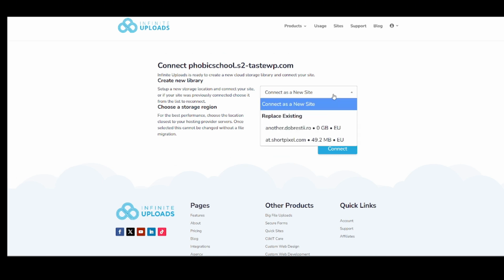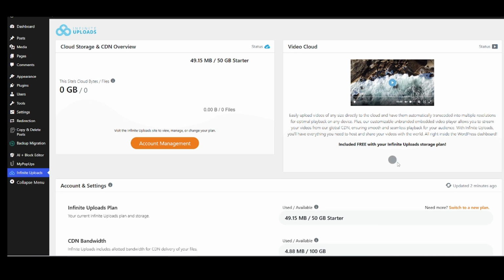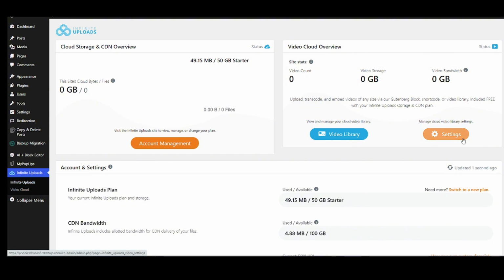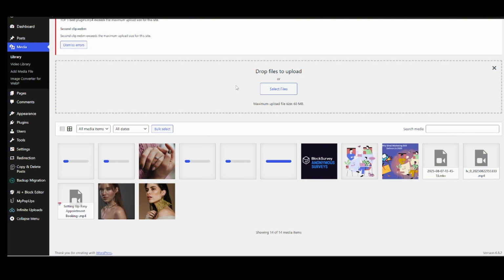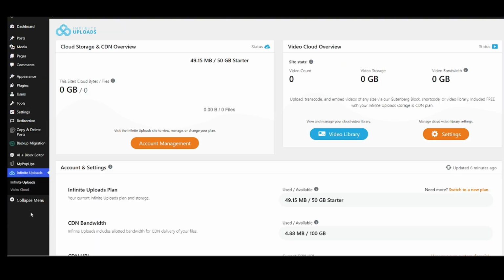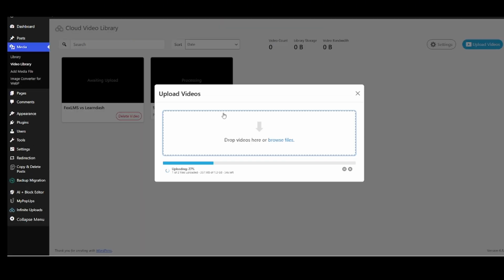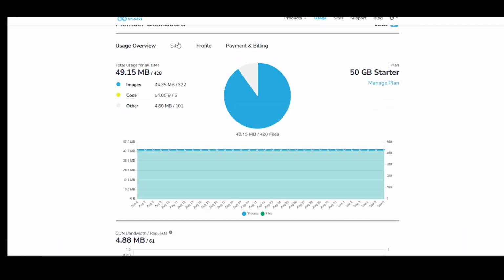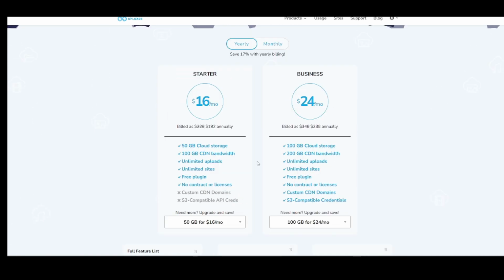Infinite Uploads - Full Review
Are you struggling with WordPress upload limits, slow backups, or costly cloud storage setups?
🚀 In today’s video, I’ll walk you through Infinite Uploads, a powerful WordPress plugin that solves one of the biggest problems website owners face: managing large media libraries without hitting storage caps or dealing with complex CDN configurations.

With Infinite Uploads, you can easily move your entire WordPress media library into a fast, scalable, and secure cloud storage system with just one click. No third-party accounts, no S3 headaches, no costly per-site licenses. Just simple, reliable performance for every website you run.

Why Infinite Uploads is a game-changer for WordPress sites
→ Solve upload limits, sluggish performance, and expensive storage overages.

How Infinite Uploads works under the hood
→ Uses a PHP stream wrapper to override the WordPress uploads directory. Everything you upload is stored in Infinite’s cloud—not your server.

Easy setup and syncing
→ Scan local media files, push them to the cloud with one click, and optionally delete local copies to free up hosting space.

Video uploads and streaming made simple
→ Upload large video files directly to the cloud, bypassing host limits. Infinite Uploads automatically encodes them into multiple resolutions for adaptive playback using a GDPR-compliant player (Gutenberg block or shortcode).

Scalable & cost-effective pricing
→ Pay only for the storage you use. Manage multiple websites with ease under one account.

⚡ Key Features of Infinite Uploads

✅One-click migration of media libraries
✅Seamless cloud storage + CDN integration
✅Automatic video transcoding for smooth playback
✅GDPR-compliant custom player for video streaming
✅No API keys or complex configuration required
✅Works across unlimited websites with simple, transparent pricing

📌 Why Choose Infinite Uploads for WordPress?

If you’ve ever tried setting up Amazon S3, Google Cloud, or other CDNs for WordPress, you know how painful and expensive it can get—especially when managing multiple sites. Infinite Uploads eliminates those struggles by giving you an all-in-one plugin that is fast, reliable, and designed for scaling your WordPress business.

Whether you’re a WordPress developer, blogger, eCommerce store owner, or agency, Infinite Uploads will free up your server, simplify your backups, speed up your site, and help you manage media storage like a pro.